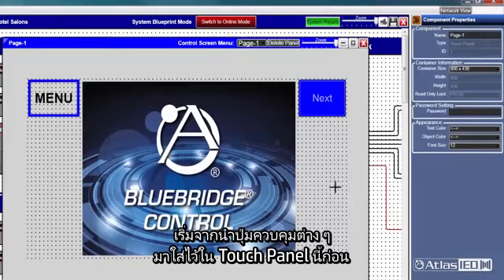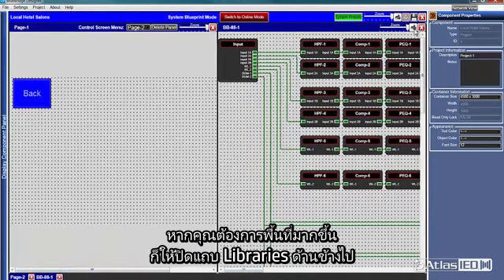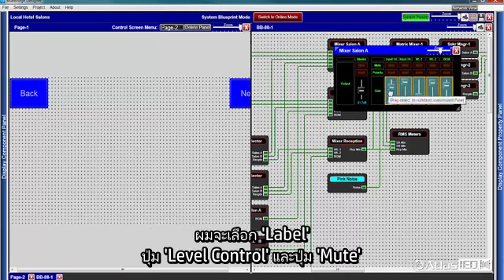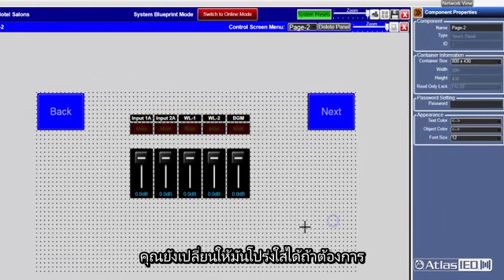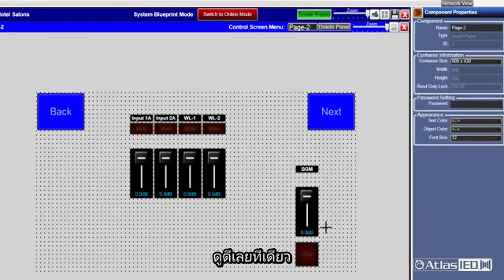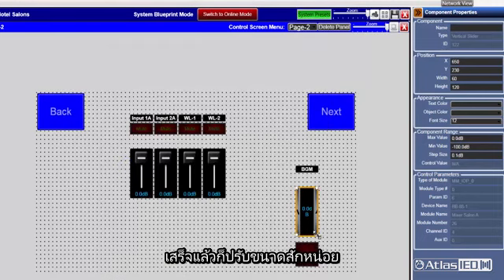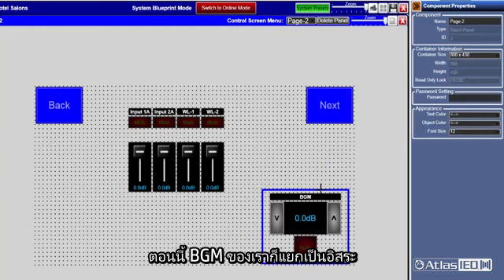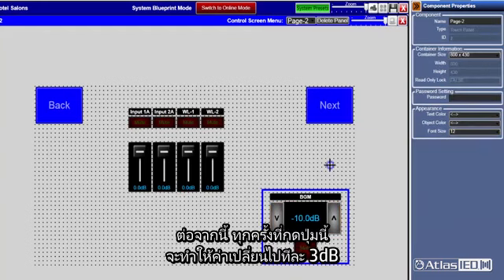19 Atlas IED touchpanel part3